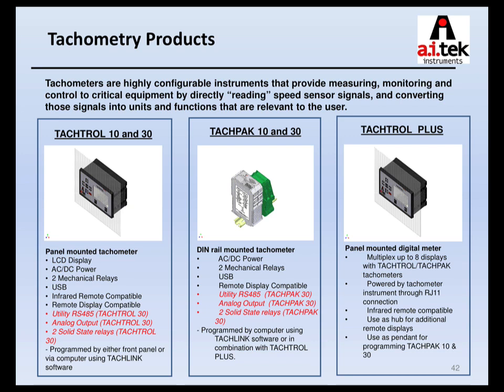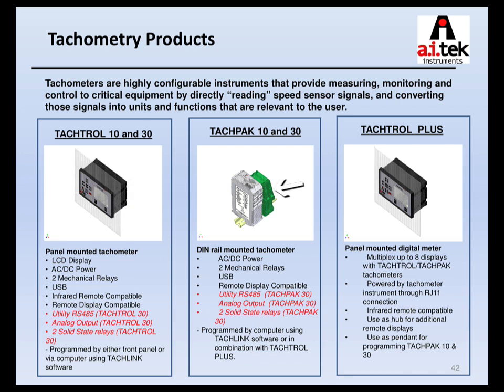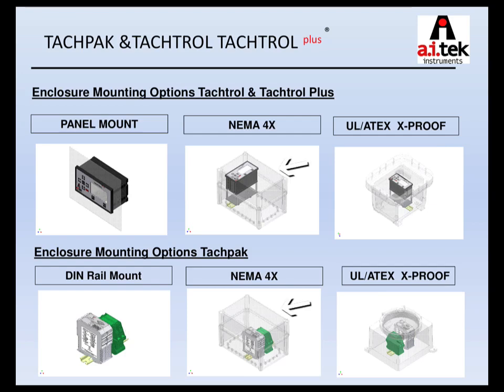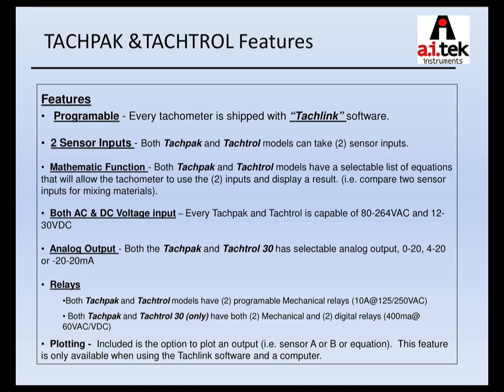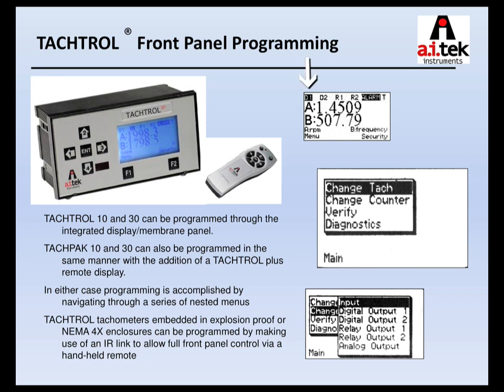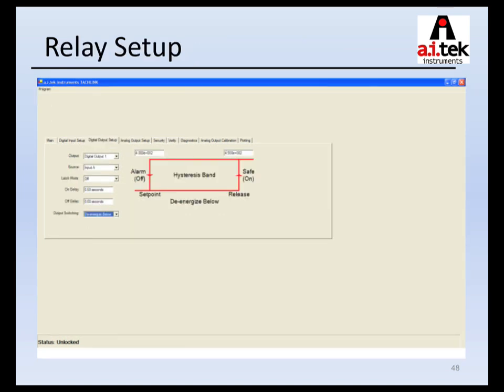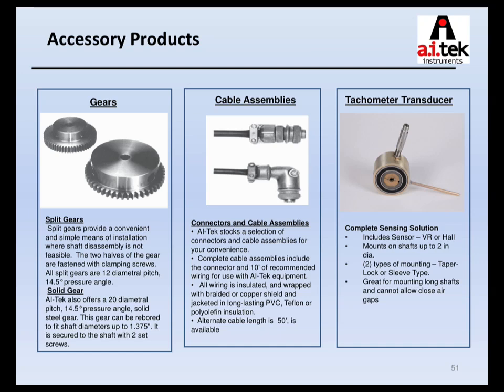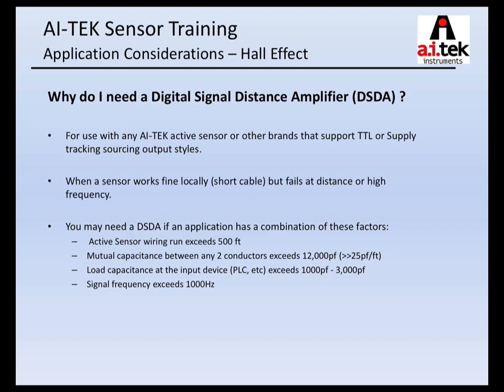04 Tachometers and Accessories